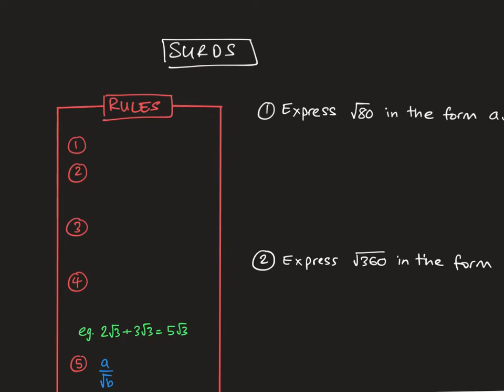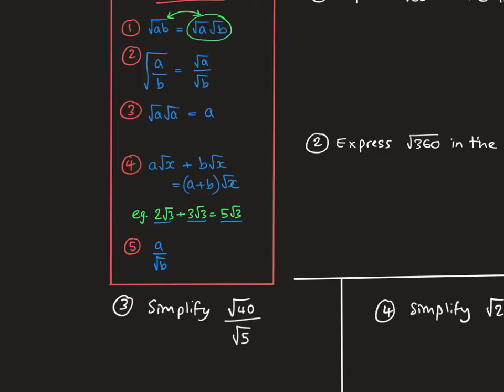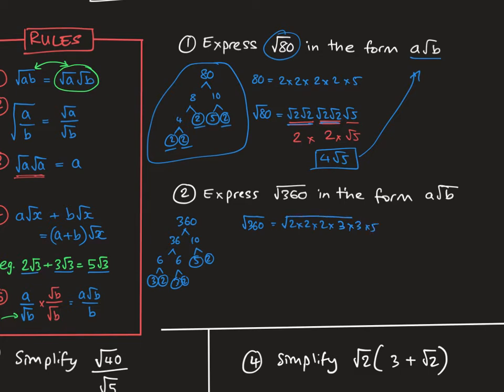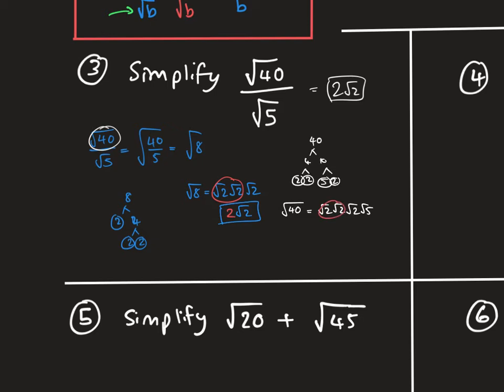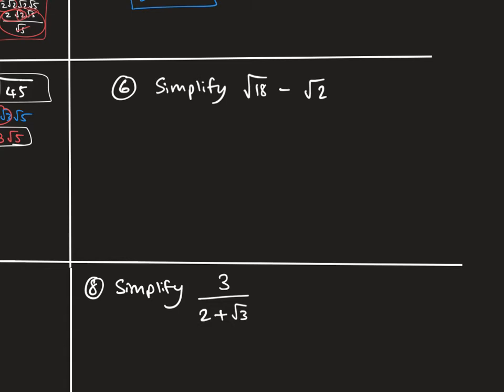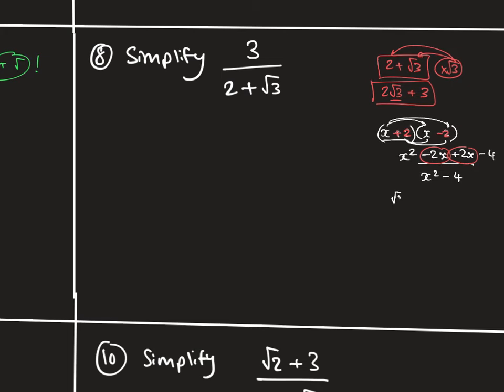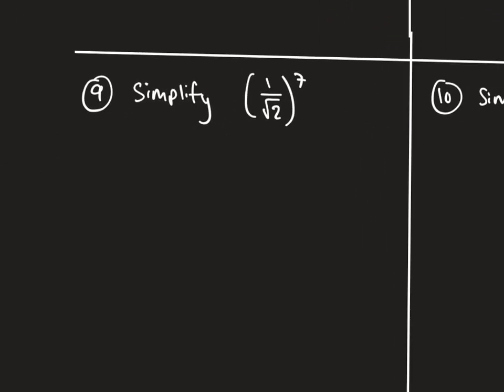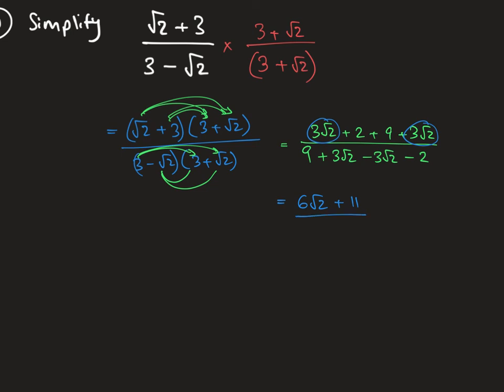Introduction to Surds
Super tutor Mark Maclaine provides a comprehensive introduction to surds.

Like this video? You can find tonnes of similar resources, including more explainers, entire lessons and free worksheets on our dedicated Facebook group: